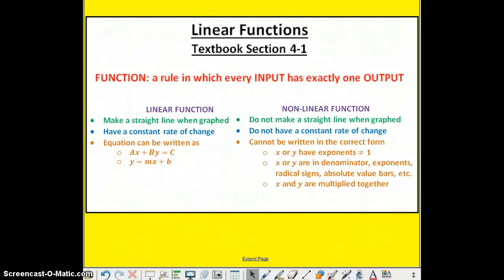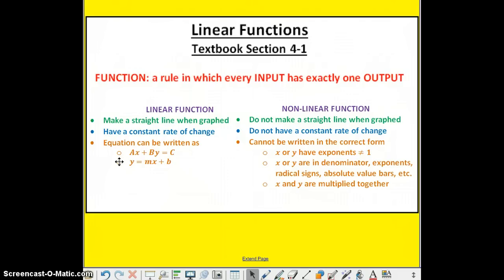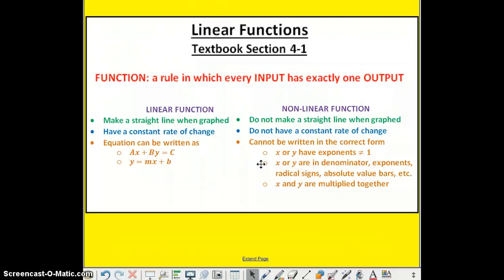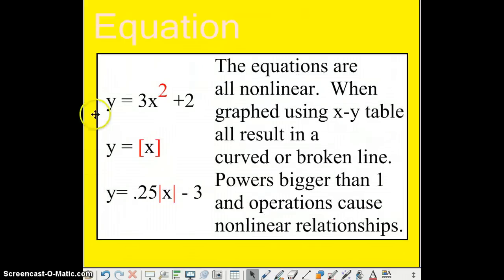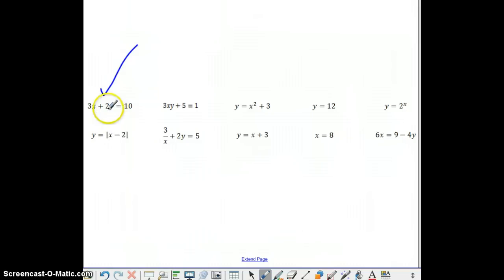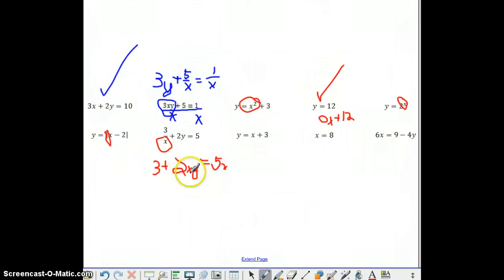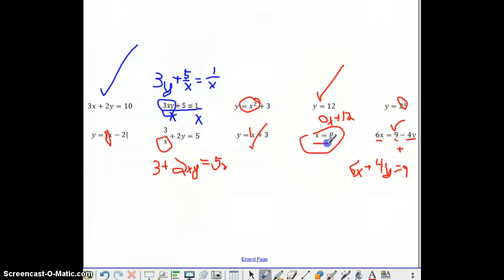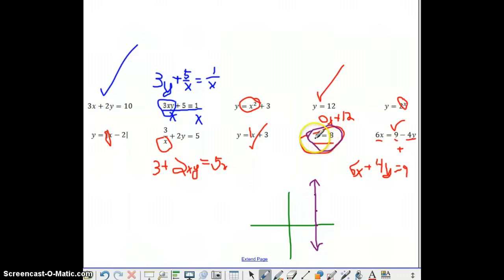Linear or Non-Linear Functions (Equations)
Part 2 that corresponds with Page 1 of Unit 7 Notes